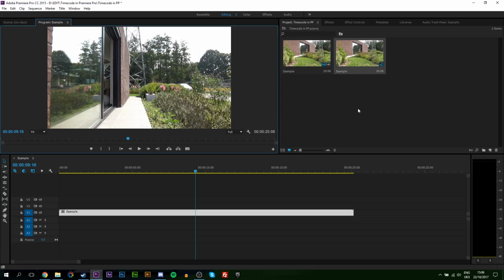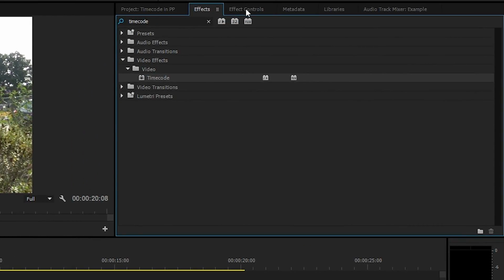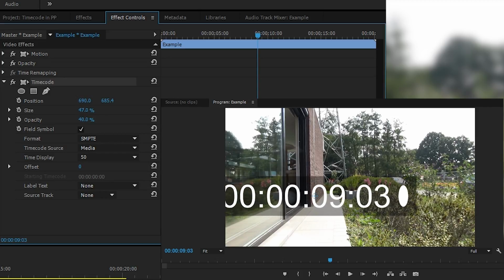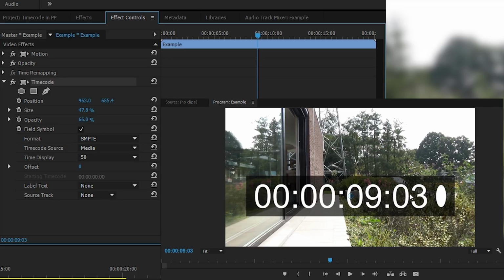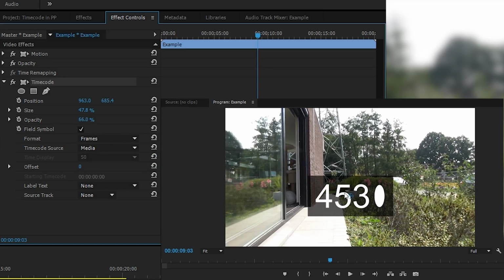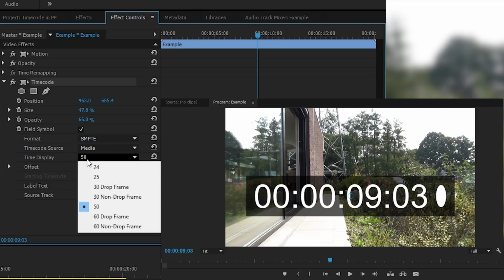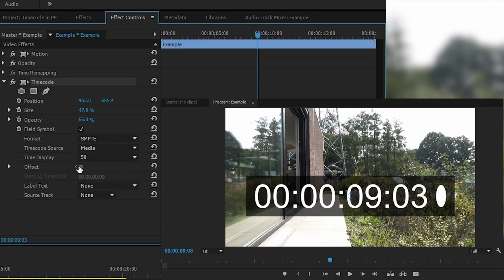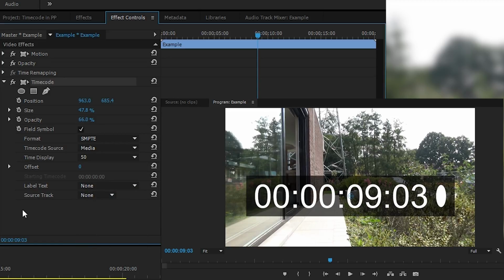How to Add Timecode in Premiere Pro! Time in Adobe Premiere!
Hey guys my name is Scoby and in today's video I will be showing you how to add timecode to your video in Adobe Premiere Pro!

This is going to be a nice quick and easy tutorial where I will show you everything you need to know about adding timecode to Premiere Pro! I will be going over some of the most important settings and showing you how to set up everything!